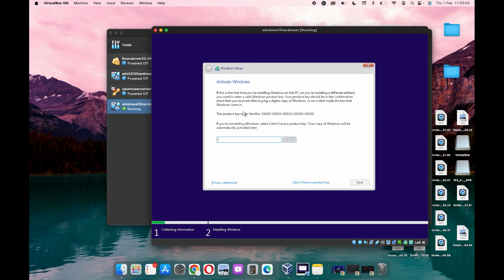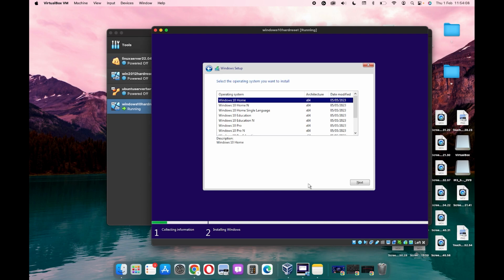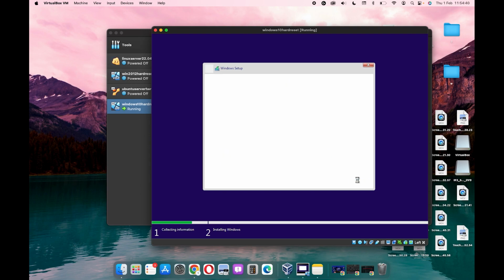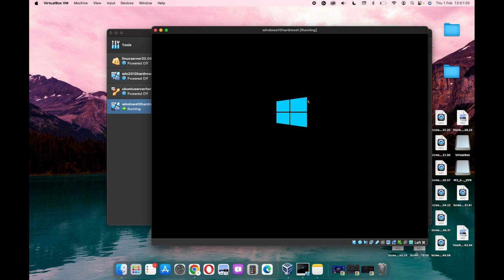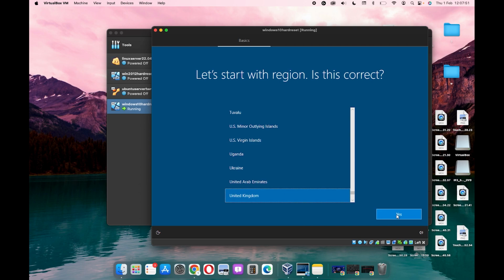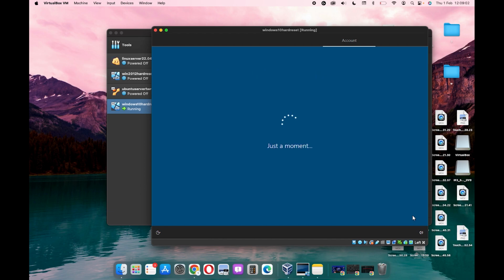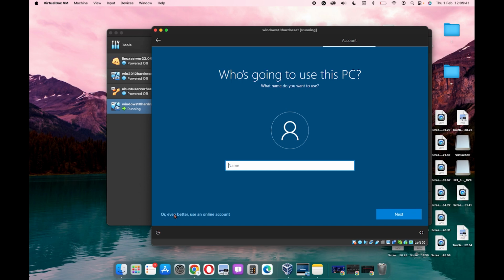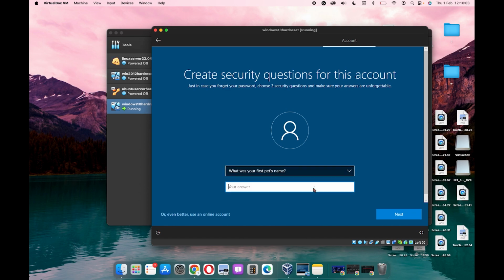How to Set Up Your Windows 10 Client in English: A Complete Guide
Dive into the world of Windows 10 with our comprehensive guide on setting up your Windows 10 client in English! Whether you're a tech-savvy individual looking to optimize your system or a beginner eager to get started, this video is your one-stop solution. We'll cover everything from the initial installation to personalizing your user experience, ensuring you make the most out of Windows 10's powerful features. Discover tips and tricks to enhance performance, customize settings for optimal use, and secure your system against potential threats. With our expert advice, you'll navigate the setup process like a pro, making your computing experience smoother and more efficient. Join us as we explore the ins and outs of setting up Windows 10, tailored to meet the needs of users worldwide.

Questions:

How to perform a clean installation of Windows 10?
How to customize your Windows 10 settings for optimal performance?
How to secure your Windows 10 system against cybersecurity threats?
How to troubleshoot common issues during the Windows 10 setup process?
How to personalize your Windows 10 interface for a unique user experience?